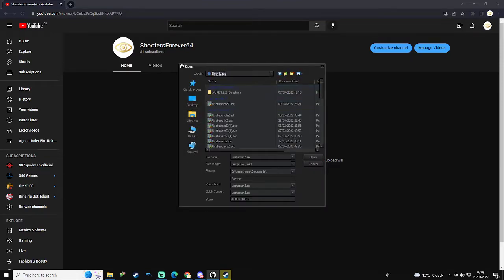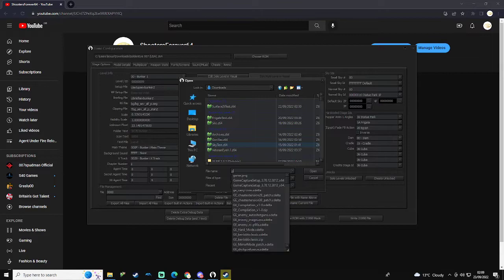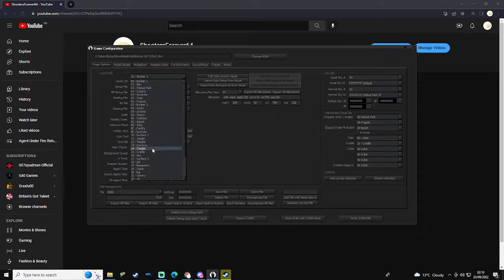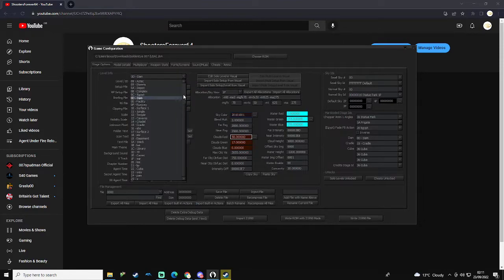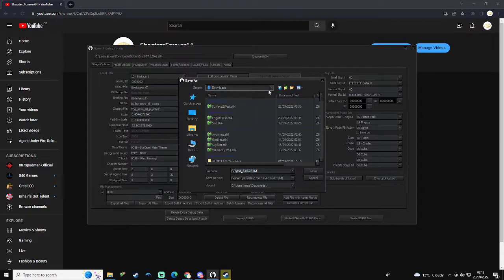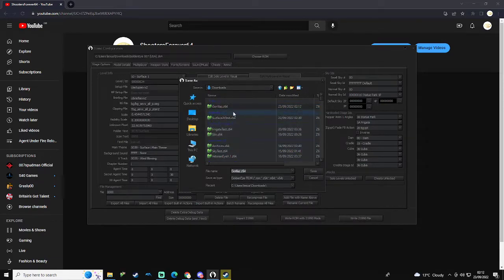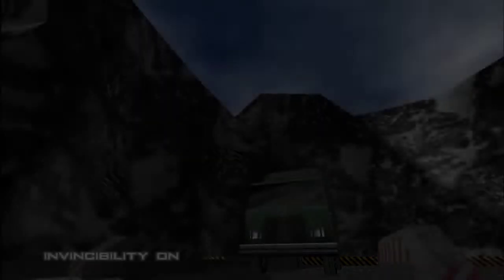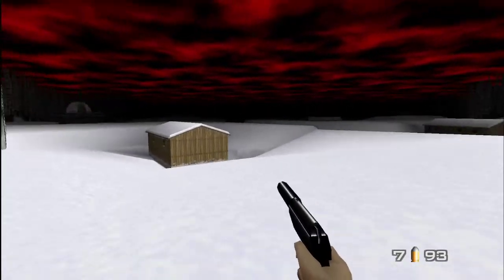Goldeneye Setup Editor Tutorial #1 - Skybox editing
This is a simple tutorial on what I learnt first on the setup editor. This is where I started and for me it was trial and error from there. I will try and make this a series but I am not the best at explaining things.